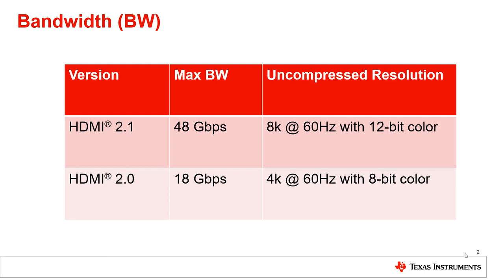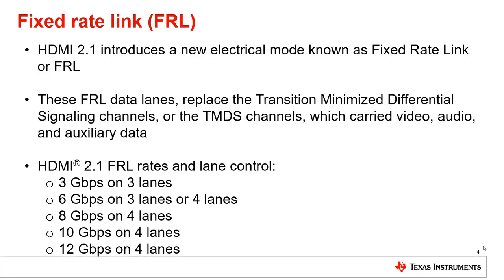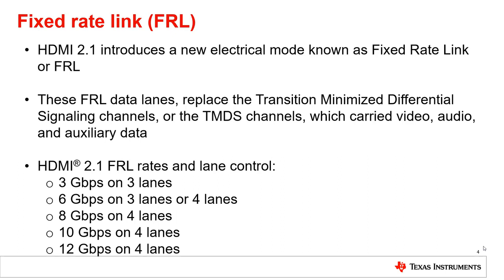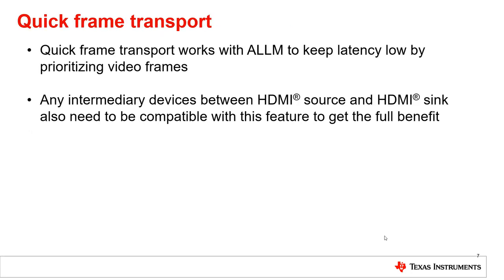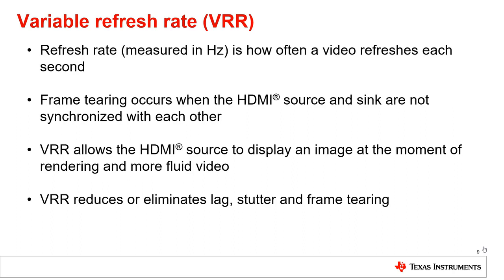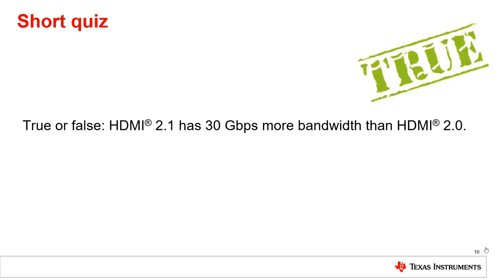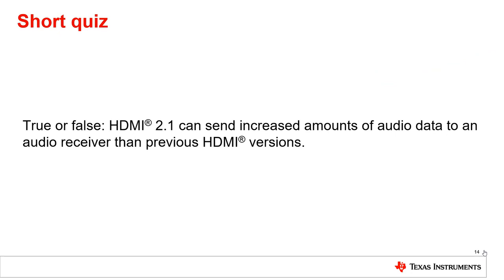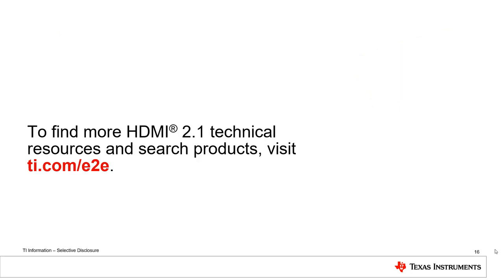Migrating to HDMI® 2.1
In this series we are going to discuss key features of the High Definition
Multimedia Interface 2.1, or HDMI.  HDMI is a popular video interface that
can carry both video and digital audio from a video source to a sink device
such as HDTV or monitor.  This video will focus on how the HDMI 2.1
specification differs from the previous HDMI 2.0 specification and discuss
key new features.

Review our portfolio of retimers, redrivers and multiplexers for HDMI®, DisplayPort™ and MIPI® protocols.